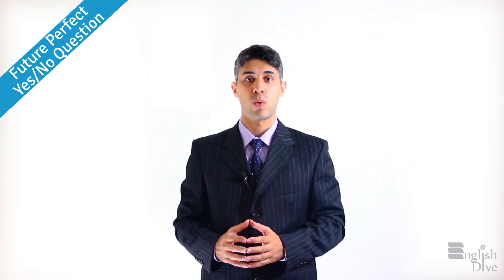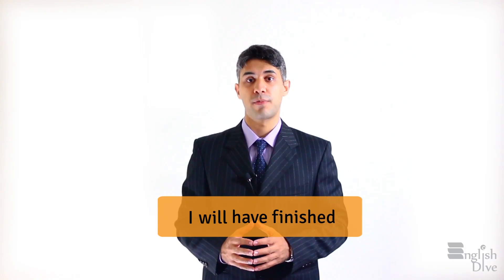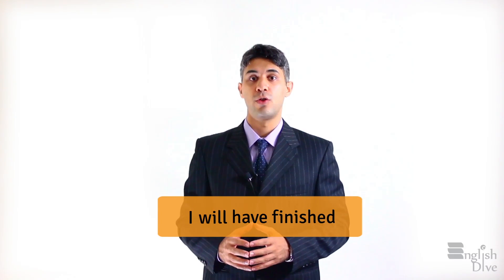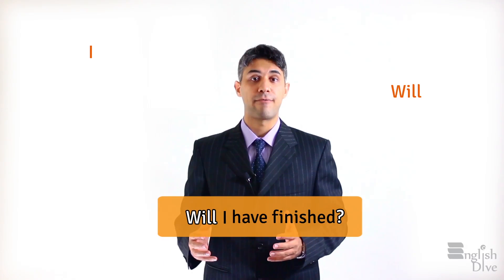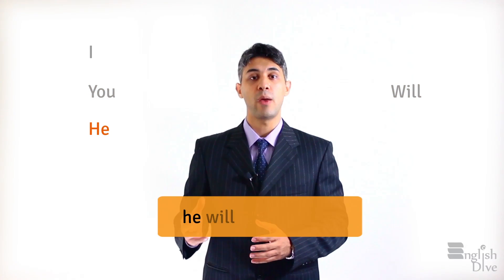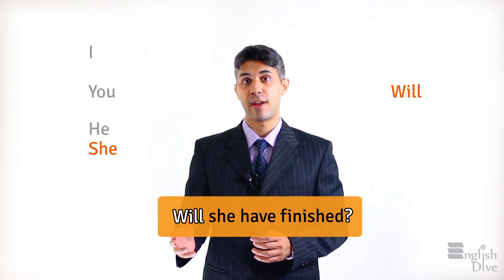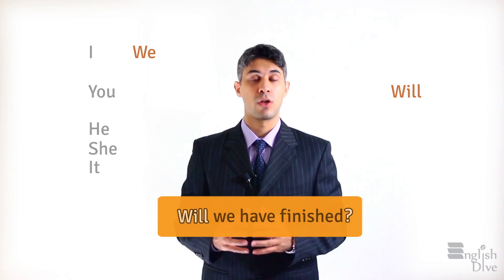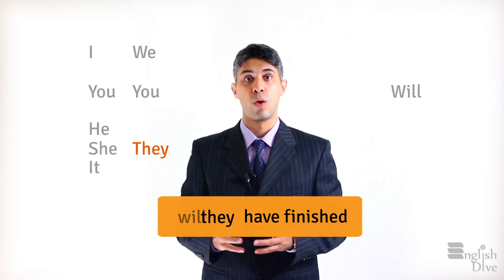Future Perfect Yes/No Question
Learn more on this and many other topics,
using the best book for mastering English grammar